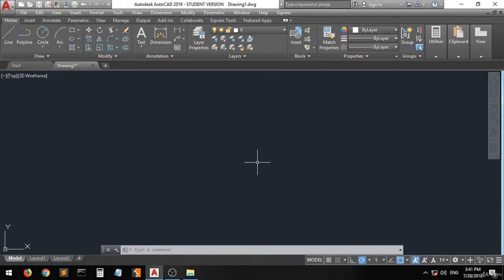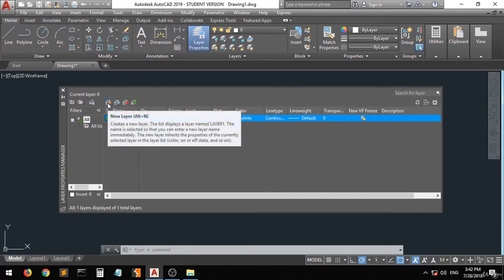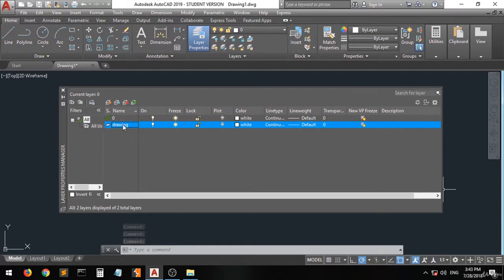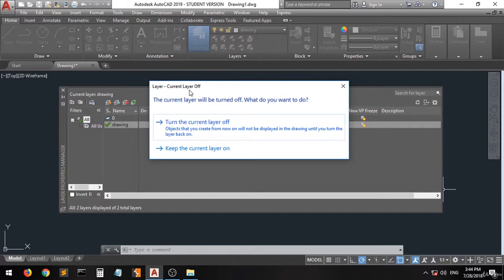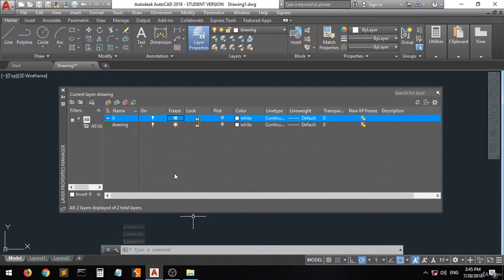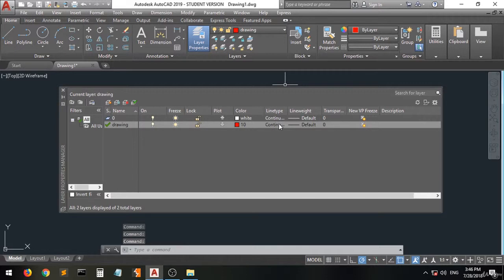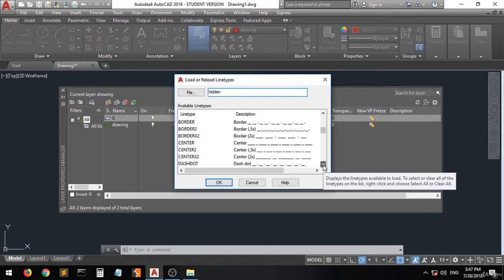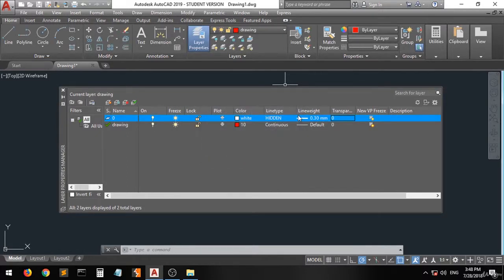AutoCAD 2019 - Layers And Drawings (Lesson 14) HD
Layers And Drawings in AutoCAD 2019